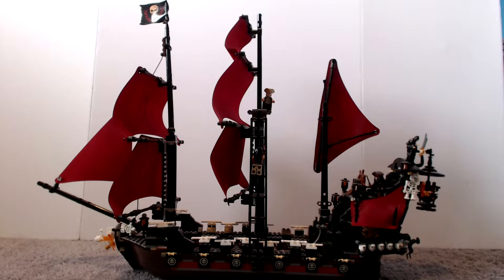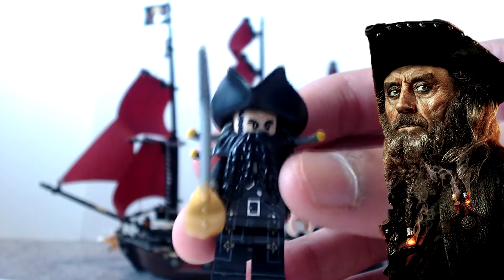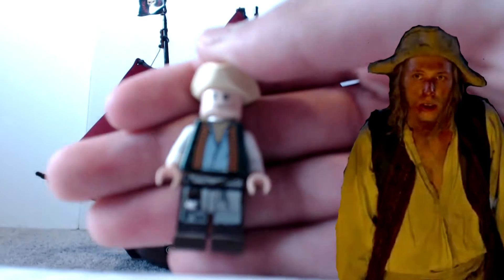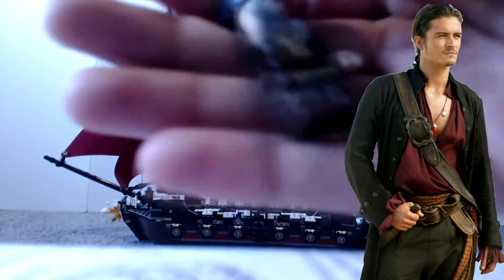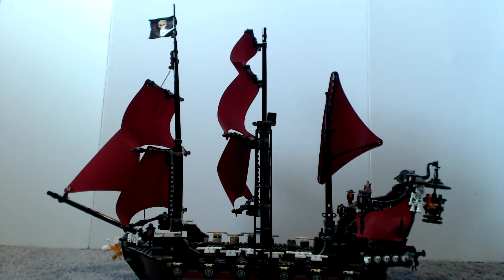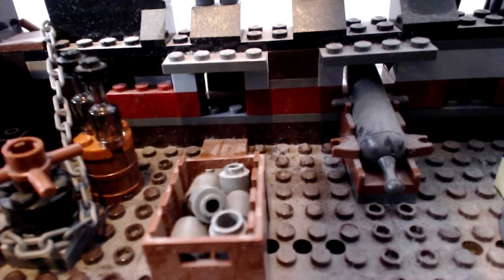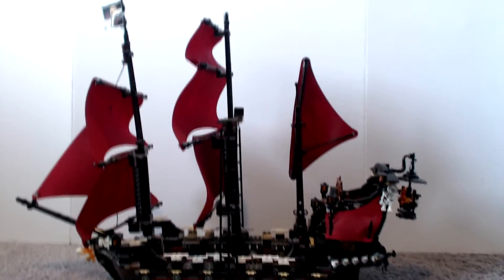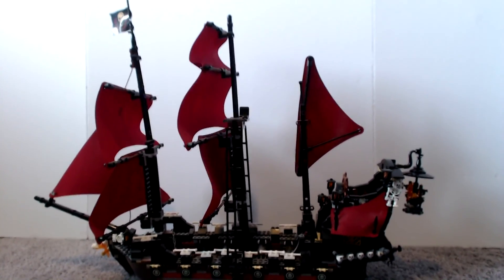LEGO Pirates of the Caribbean: On Stranger Tides Movie Queen Anne's Revenge Ship Set 4195 Review!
Keep in mind this video is made by The Amazing Duo, not Brick Man, so if it's cringe, I'm sorry, but be sure to watch the other videos on Brick Man's channel.

I make daily uploads!
LFM - LEGO, Funko, and Movies